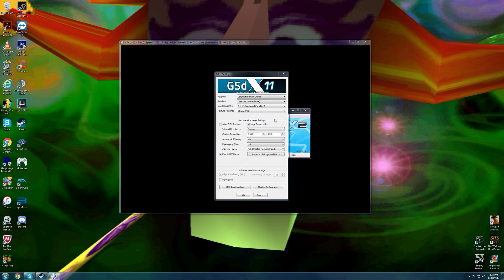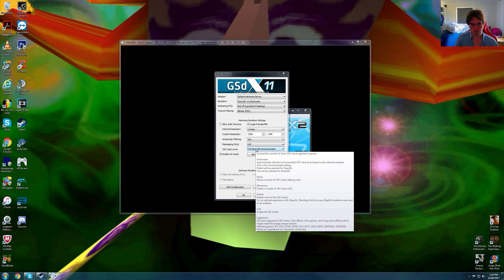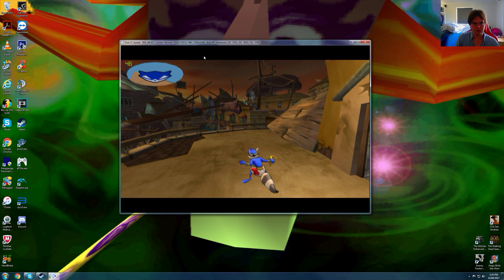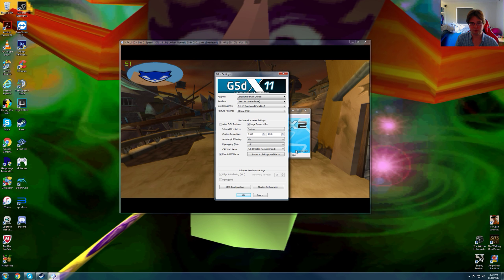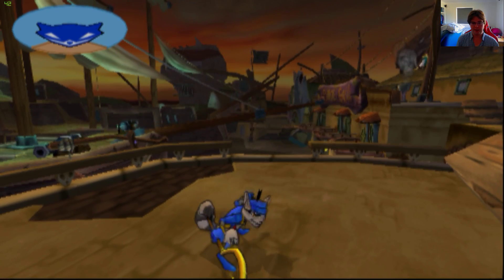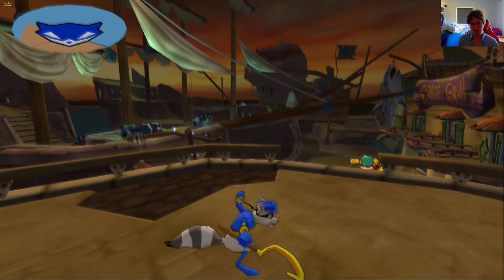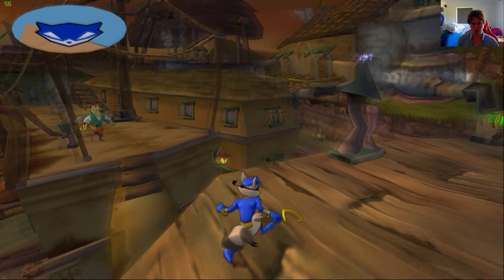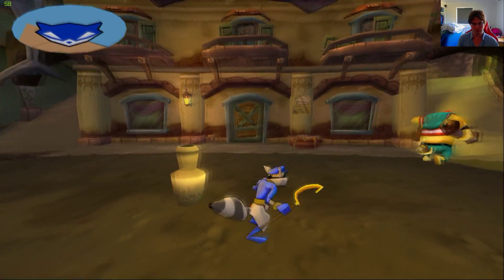Sly 3 Honor Among Thieves PCSX2 Native 1440p vs Native PS2 Resolution Comparisons + Frame Rate Test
Sly 3 Honor Among Thieves runs perfectly at 2560x1440p with some minor slow down. This game does suffer a broken upscale which can't be fully restored unfortunately. Using the interlacing modes can sort of fix it to an extent.

Graphics Card: MSI GTX 980 4GB
CPU: Intel CPU i7 980x @ 3.33GHz
Power Supply: Corsair AX 760i (Platinum Power)
Motherboard: Asus Maximus III 1366
Fan: Noctua NH-U14s
Ram: G.Skill RipJaw 3x 4GB DDR3 @ 1600MHz
Case: NZXT Phantom 820
Optical Driver: Pioneer BDR 209DBK 16x Writer Black
OS: Windows 7 Ultimate
SSD: Samsung 840 pro 256GB
HDD: 2x 2TB Western Digital Caviar Black

Mouse: Logitech G700
Keyboard: Logitech K800
Monitor: 2x Dell U2515H 2560x1440p
Gamepad: Logitech wireless gamepad F710
Speakers: Logitech Speaker System Z623
Headset: Logitech G933 Artemsis Spectrum
Camera: Logitech c920
Microphone: Blue Yeti Pro @ 192KHz
Screen Capture Software: Nvidia Geforce Shadow Play